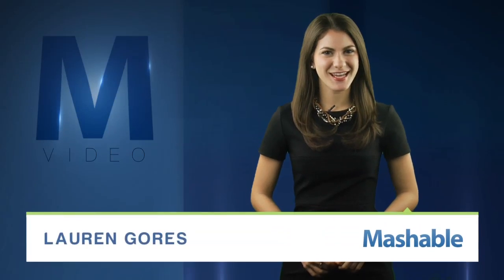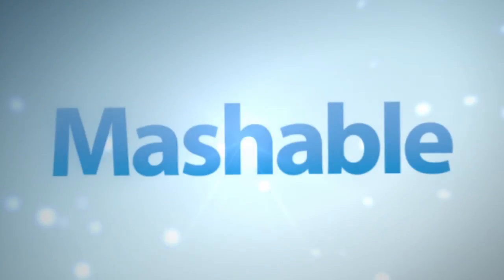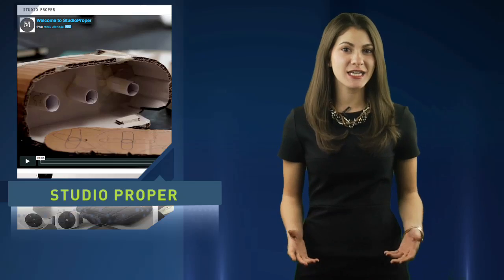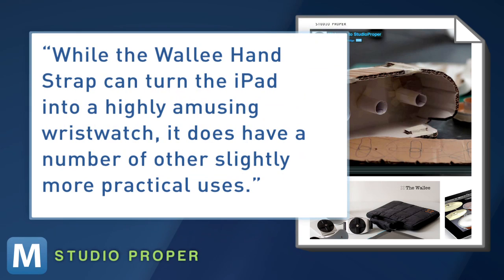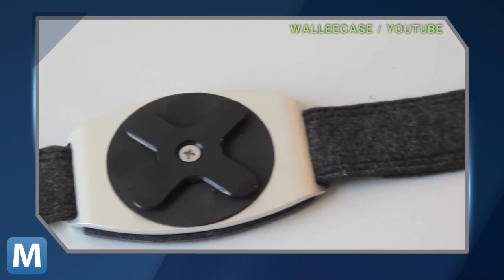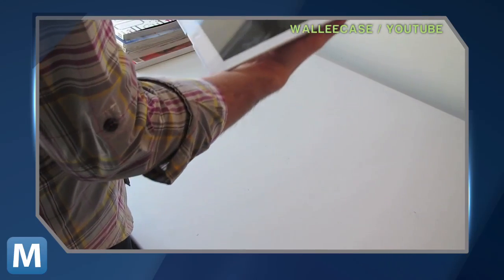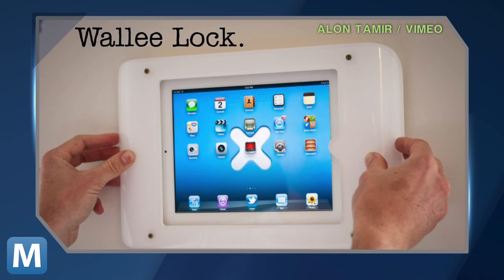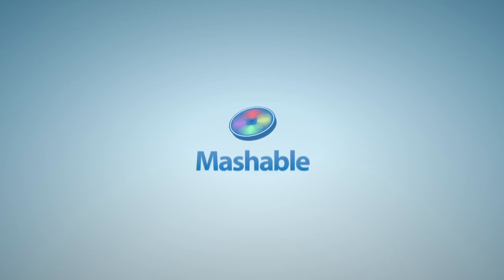iPad Accessory Doubles As Over-The-Top Wristwatch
Tech accessory designer StudioProper introduced a wristband for your iPad which attaches comfortably to your hand for easy holding, but doubles as a over-the-top wristwatch.